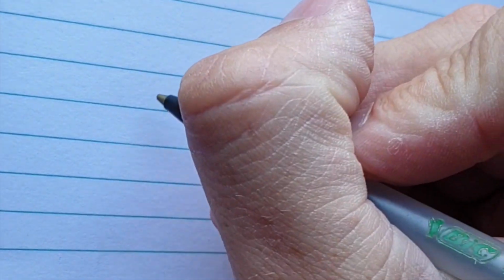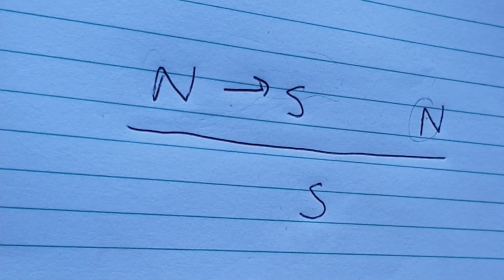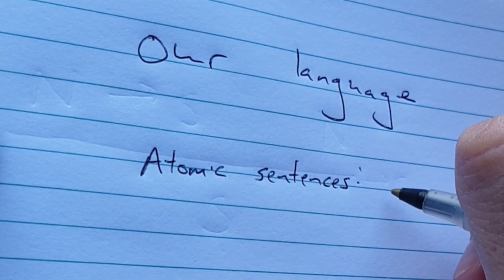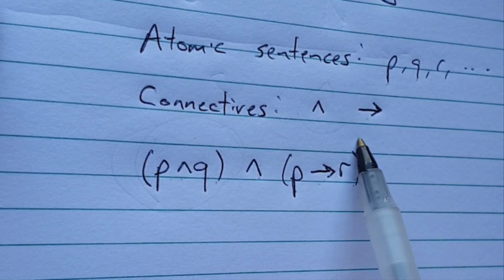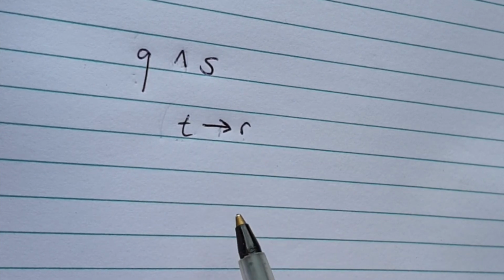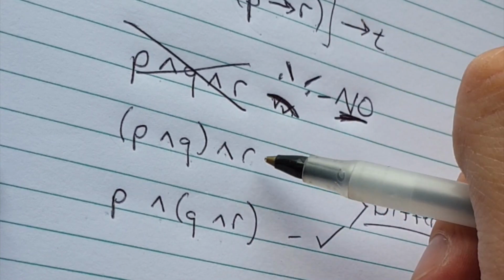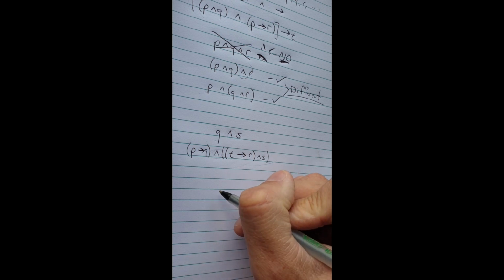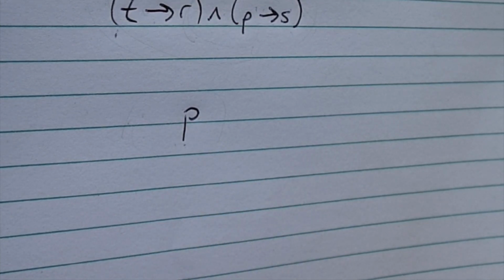ATS2866 intro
First lecture for ATS2866 (the full video this time!).